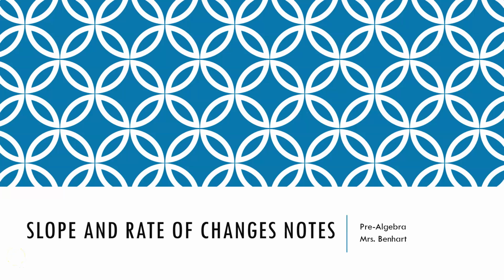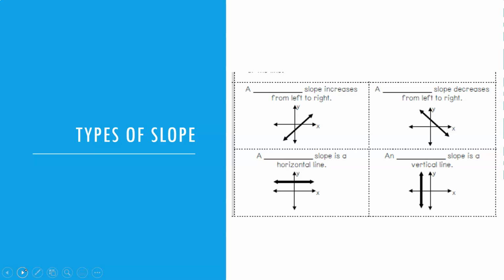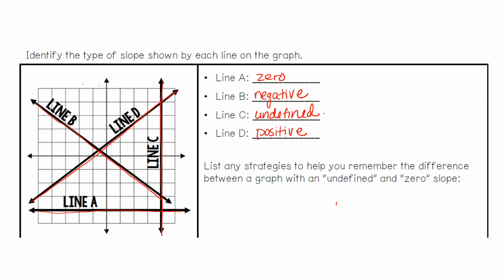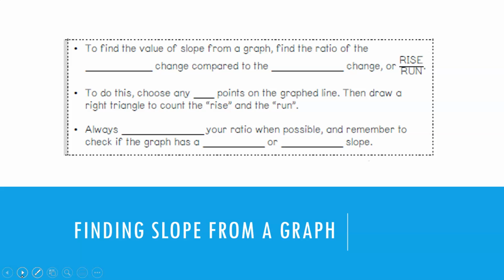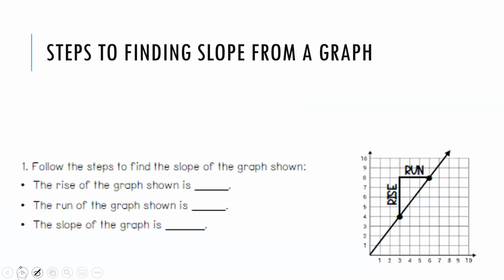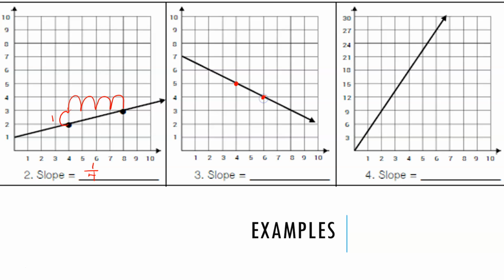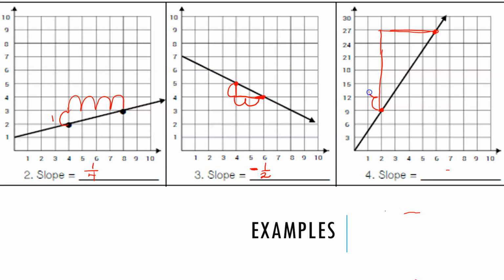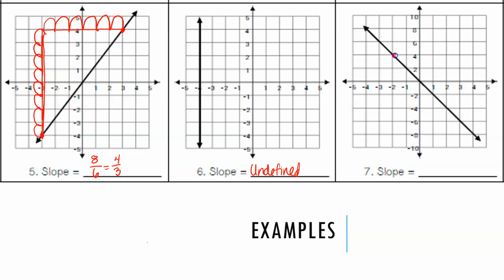Slope and Rate of Change Notes